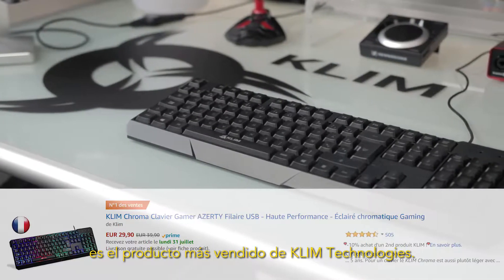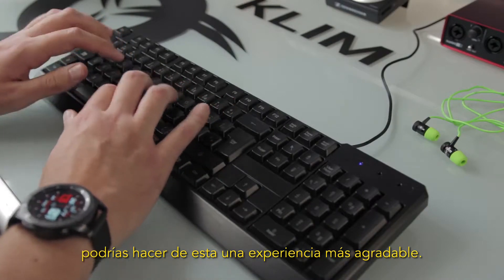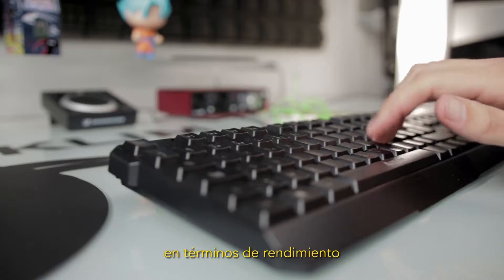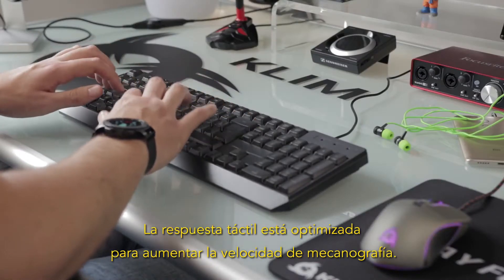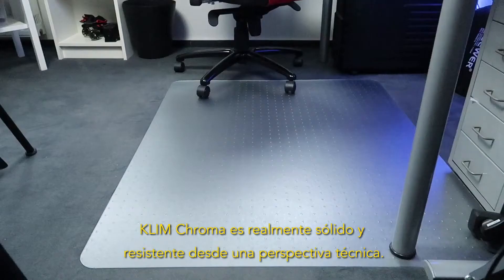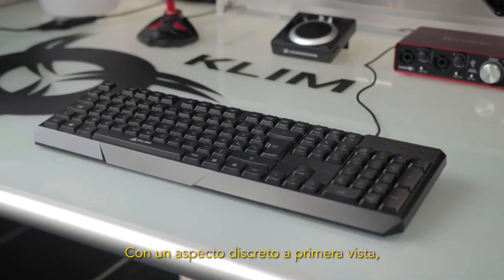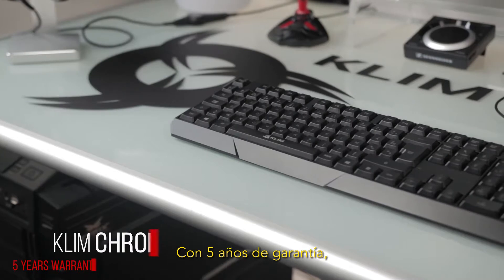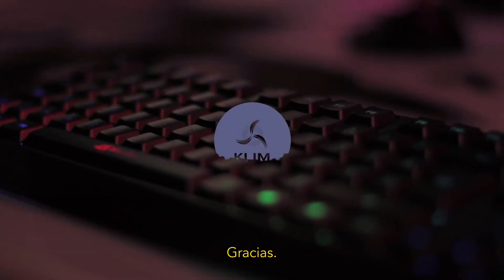KLIM Chroma - El teclado gamer de membrana líder del mercado.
Enlace a Amazon para comprar el producto

★★ KLIM Chroma ★★

✅ ALTO RENDIMIENTO. Con un tiempo de respuesta increíblemente rápido de solo 2ms, KLIM Chroma es lo mejor de lo mejor entre los teclados no mecánicos. Está equipado con una función para evitar la aparición de tecleos fantasma y atascos de teclas. Tu tiempo de reacción y velocidad aumentarán dentro y fuera del juego. No necesita controladores.
✅ SILENCIOSO y CÓMODO. El sonido al presionar las teclas del KLIM Chroma es suave y amortiguado comparado con la mayoría de teclados gaming. ¡Las pulsaciones serán muy cómodas, siendo una gran inversión para la salud de tus dedos y muñecas!
✅ MODERNO. Las luces del KLIM Chroma se iluminan como un verdadero espectáculo de luces. Este teclado seducirá a jugadores y a todos aquellos a quienes les encanten los colores brillantes. Las luces se pueden apagar.
✅ DURABLE y LIGERO. ¡Este teclado gaming es impermeable, lo cual siempre resulta útil en caso de accidentes! Tiene un periodo de vida de más de 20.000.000 pulsaciones. Ha sido diseñado con plástico ABS, el cual es muy resistente y que lo hace resistente a las caídas. Por si esto fuera poco, KLIM ofrece una garantía de 5 años. ¡KLIM Chroma también es bastante ligero, con un peso de solo 490 g!
✅ GARANTÍA + ATENCIÓN AL CLIENTE. Este teclado cuenta con una garantía de 5 años por lo que resulta una compra sin riesgos. Responderemos en castellano a cualquier inquietud que puedas tener en menos de 48 horas.

★★ Regalo de bonificación ★★

✅ BONUS : Obtén una copia gratis del eBook: "7 consejos para mantener tu ordenador con vida por más tiempo y maximizar su rendimiento" vía email después de tu compra

★★ Descripción ★★

KLIM Chroma ofrece una excelente relación calidad-precio. Si buscas un teclado potente sin tener que gastarte una fortuna, este es ideal para ti.

★★ Compatibilidad ★★

Compatible con todas las marcas de ordenadores. Simplemente lo enchufas y funciona. No requiere controladores. Se incluyen las siguientes marcas:
ACER
APPLE
ASUS
DELL
HP
LENOVO
MSI
PACKARD-BELL
SAMSUNG
SONY
TOSHIBA

★★ Garantía y atención al cliente ★★

En KLIM, como una pequeña compañía en crecimiento, valoramos a cada uno de nuestros clientes y su satisfacción con respecto al producto y la calidad del servicio. Somos un equipo europeo y responderemos directamente en castellano.

Cada correo electrónico tendrá un tiempo de respuesta de menos de 48 horas. No ofrecemos respuestas copiadas y pegadas, haremos todo lo posible para dar una atención personalizada a cada cliente, frente a cualquier inquietud.

En asociación con Amazon ofrecemos una garantía de satisfacción de 30 días. ¿No te encuentras a gusto con tu compra por cualquier razón? Simplemente devuelve el producto sin gastos de envío y obtén un reembolso completo.

Queremos que todas las compras de un producto KLIM no tengan ningún tipo de riesgo. Por esta razón ofrecemos una garantía de 5 años !